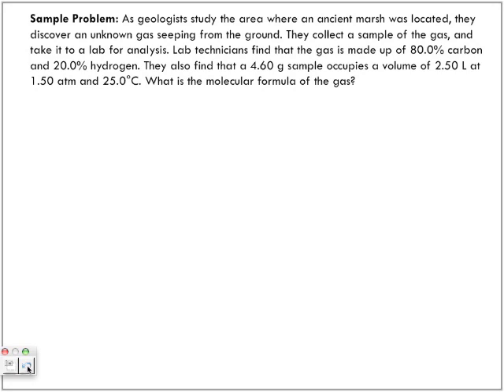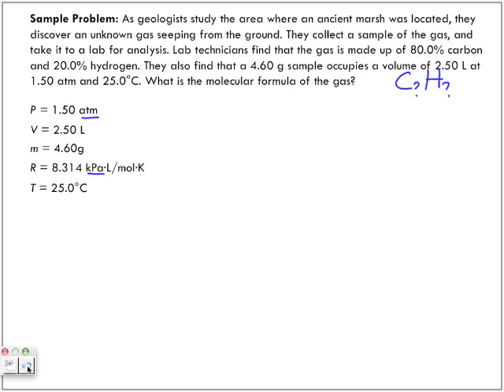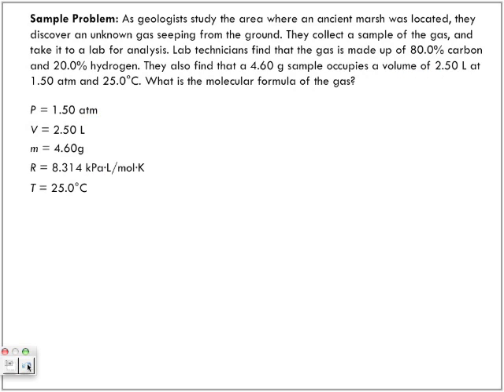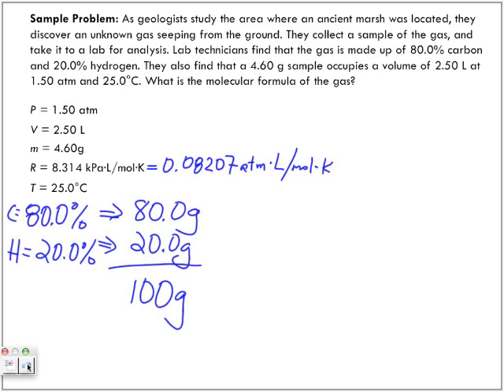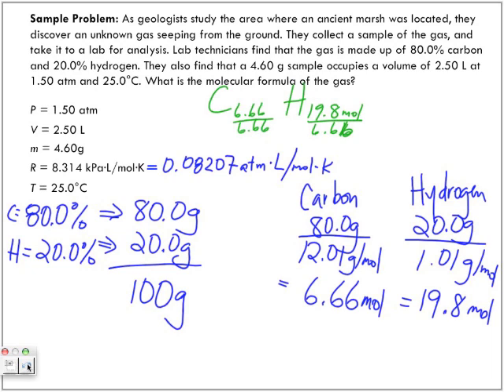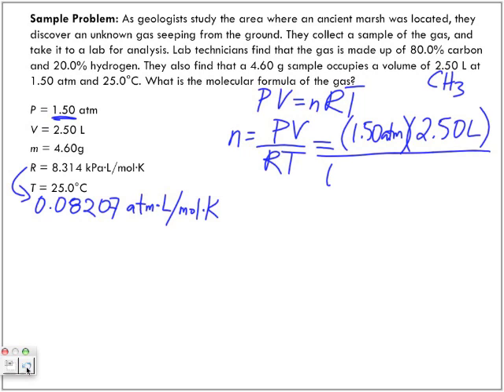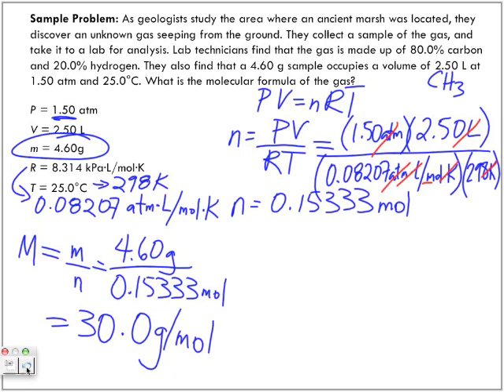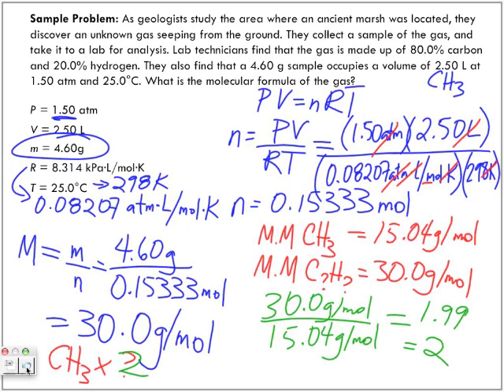Application of the Ideal Gas Law Sample Problem 3